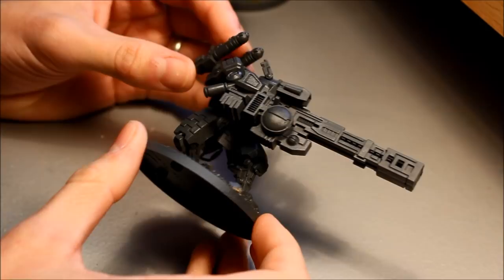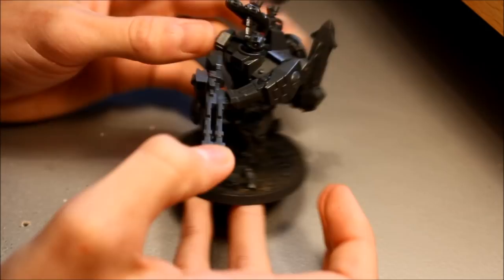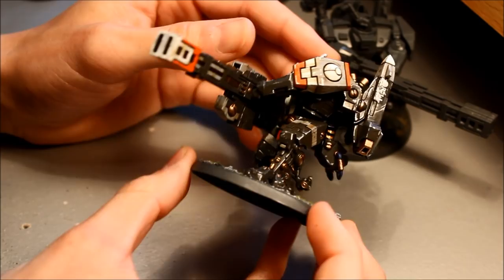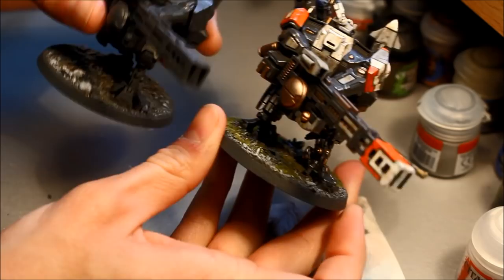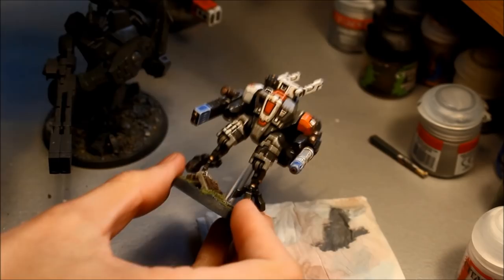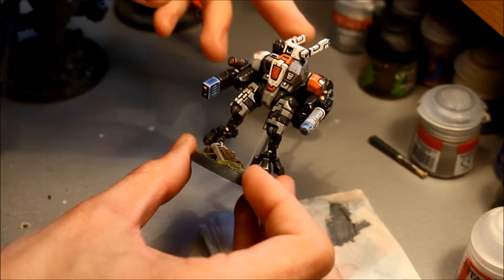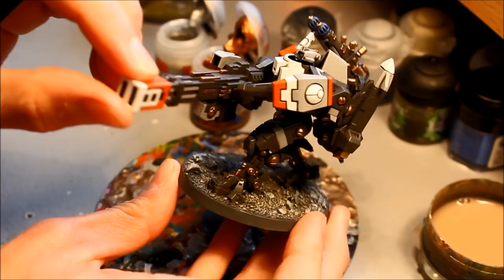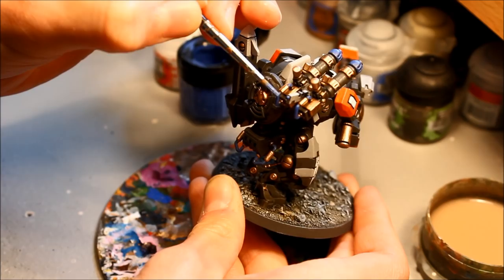How To Paint TAU Painting Tutorial (Use this technique for ALL Tau units/vehicles) | HD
TAU Painting Tutorial (Use this technique for ALL Tau units/vehicles):

PAINTS:
Abaddon Black
Ceramite White
Dawnstone
Administratum Grey
Ushabti Bone
Troll Slayer Orange
Altdorf Guard Blue
Seraphim Sepia
Agrax Earthshade
Hashut Copper
Ironbreaker
Runefang Steel

Here I show you how I paint my Tau in my new grey/white/orange colour scheme...one of my favourites!:) Follow along as you paint and you can easily achieve the same great results! Enjoy the video! Even if you don't collect Tau the video still has great tips and techniques for painting in general!

Enjoy the content and hope this channel is an inspiration to all you painters and players out there on the web!

Title of Music: 'Evening Melodrama'